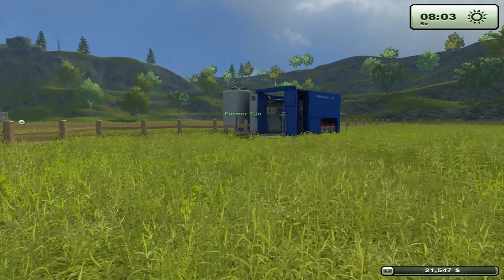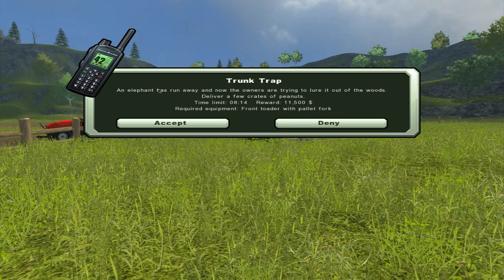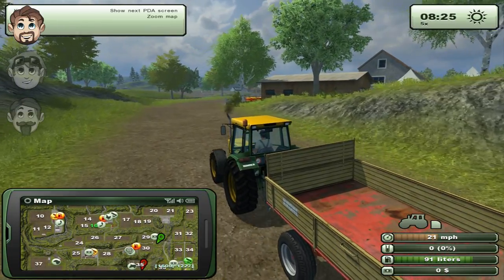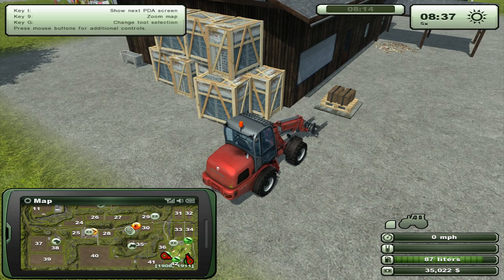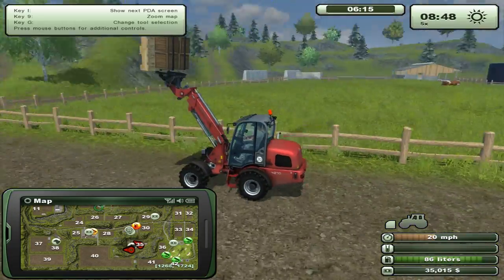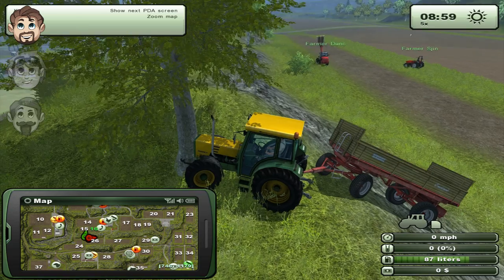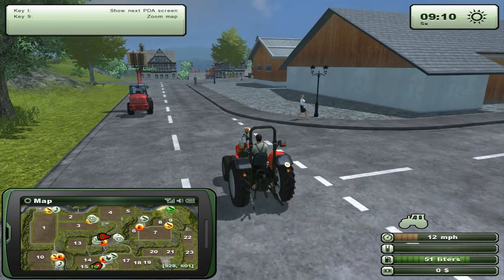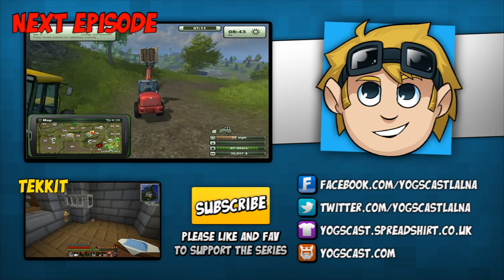Farming Sim - Part 8 - Jumbo Delivery!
Duncan and Sjin team up with Lewis for some farming based fun!